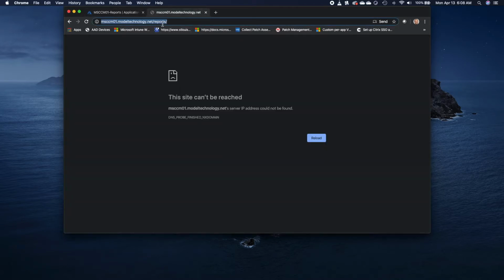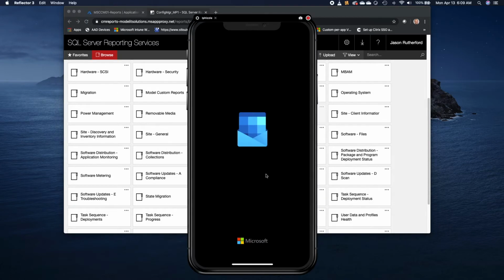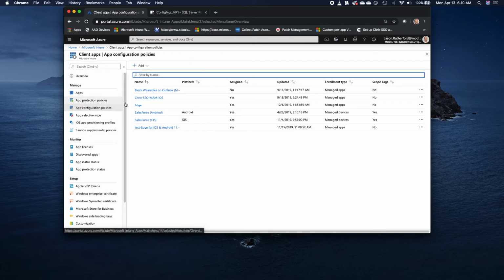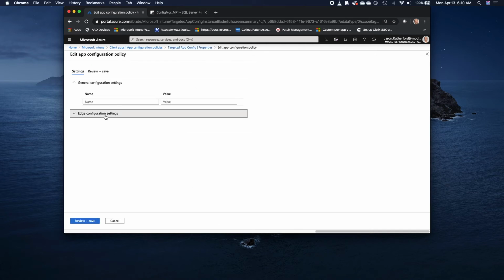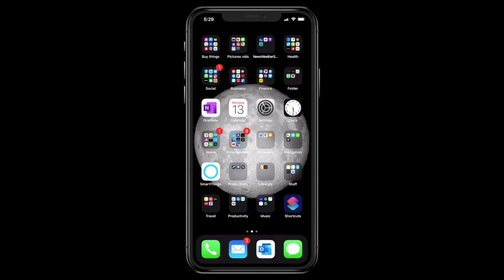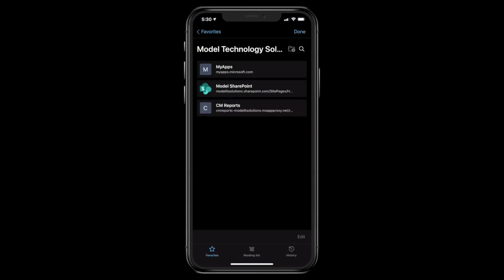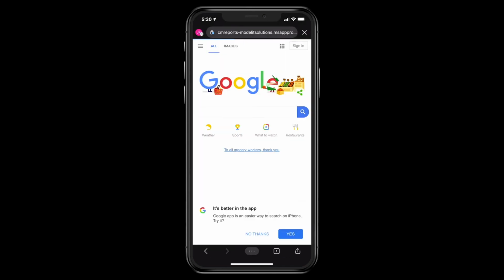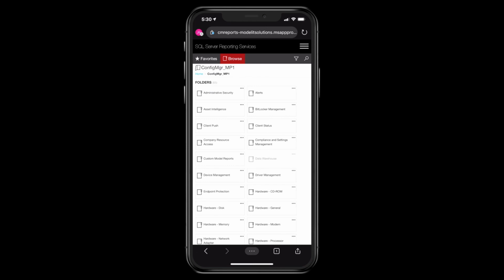Azure AD: Accessing company resources without a VPN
In this video Jason Rutherford reviews how to use Azure AD and App Proxy to give work from home users secure access to network resources without using a VPN.